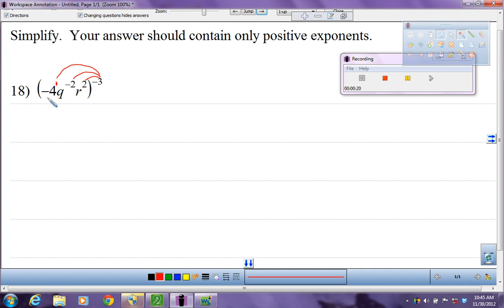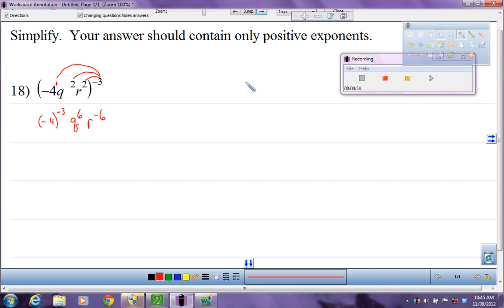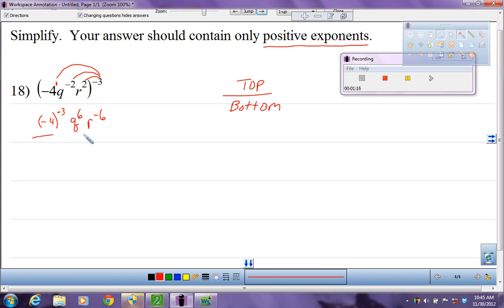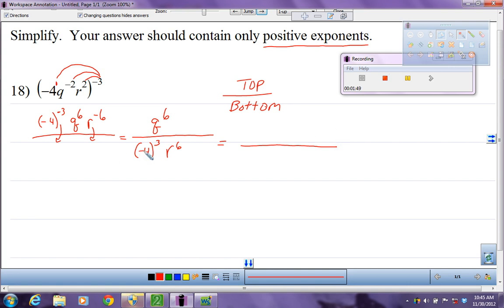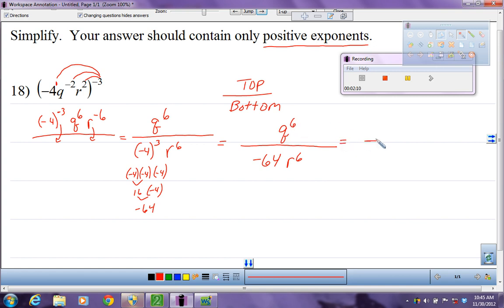Problem 18 Week 11 HmWk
simplify expression using power rules